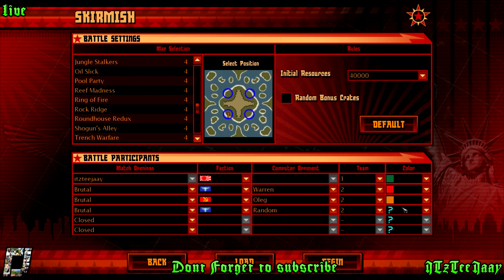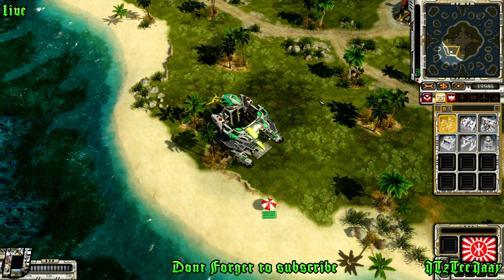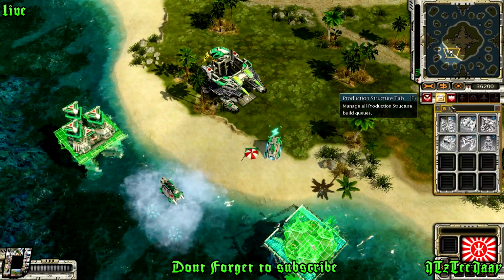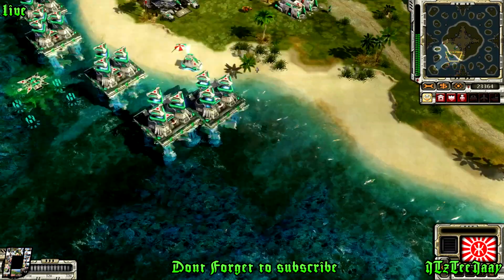Red Alert 3 , 1v3 Vs Brutal Ai , using MODS , Upheaval 2 , Live HD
Red Alert 3 : Typical Questions and the Answers :
In Red Alert 3 the Soviet leadership, facing defeat, goes back in time to kill Albert Einstein and prevent his assistance to the allies, paving the way for Soviet domination in the present. However, as an unintended consequence, a third world power, the Empire of the Rising Sun, is created and all three sides go to war. The three factions are playable, with the gameplay involving constructing a base, gathering resources and training armies to defeat other players. Each faction has a fully co-operative campaign, playable with an artificial intelligence partner or with another player online. The game intersperses strategy missions with full motion video footage featuring an ensemble cast led by Jonathan Pryce, Tim Curry and George Takei as the leaders of the three factions.

THIS IS THE MODS (Upheaval 2)

THIS IS HOW TO INSTALL THE MODS

Call of duty (All Games)
Command And Conquer (Red Alert 3 , Kanes Wrath , CnC 3 ect..)
Destiny 1-2
Titanfall
Ghost Recon Wildlands
Rinbow Six Siege
Dynasty Warriors

Video recorded , Edited and owned by ItzTeeJaay